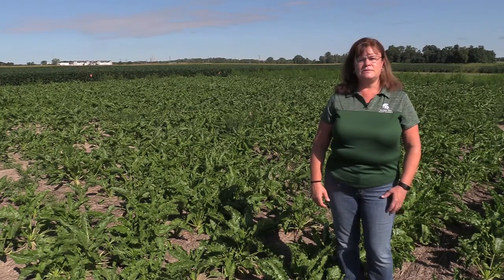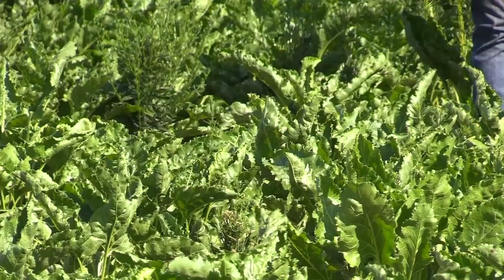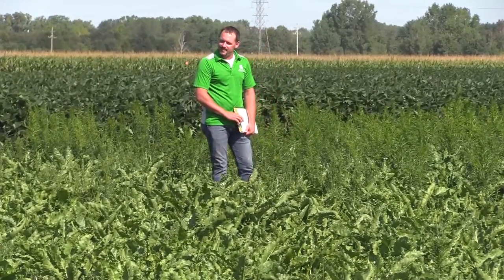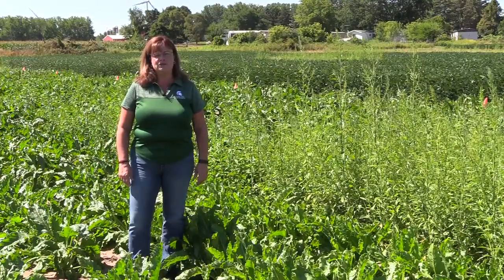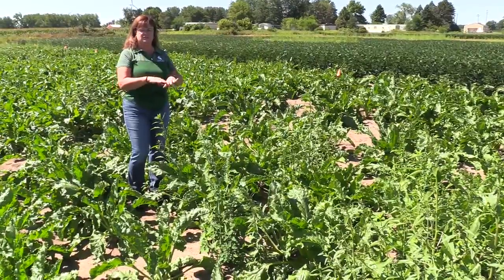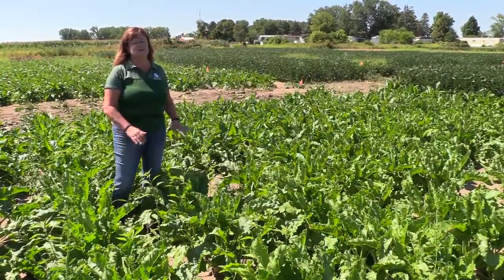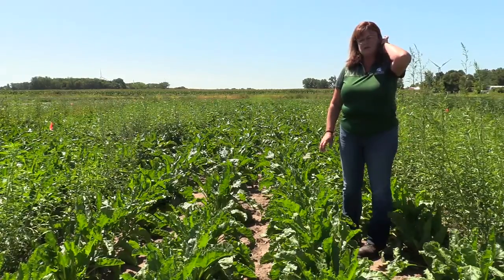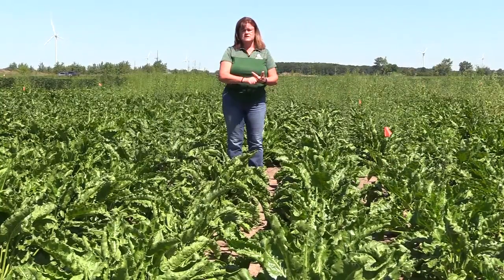Dry Bean & Sugar Beet Field Day - Christy Sprague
Weed expert Christy Sprague discusses techniques to reduce pressure from mare's tail and water hemp weeds in sugar beet plots.